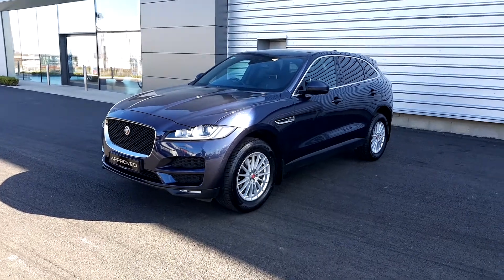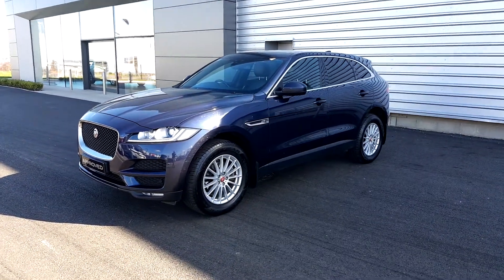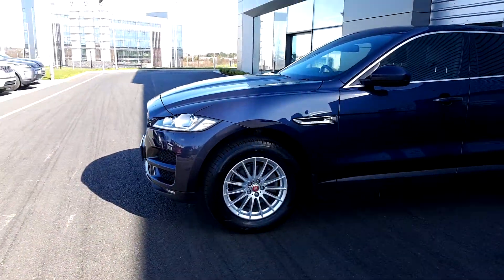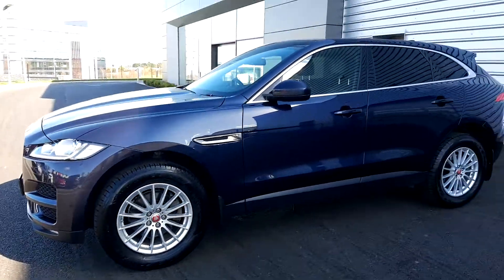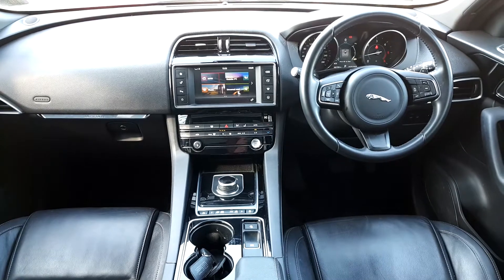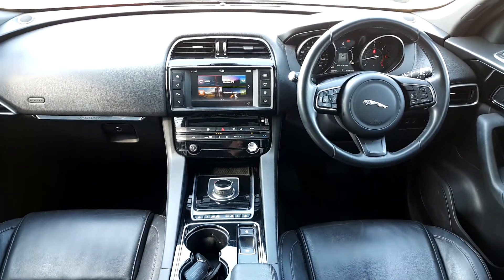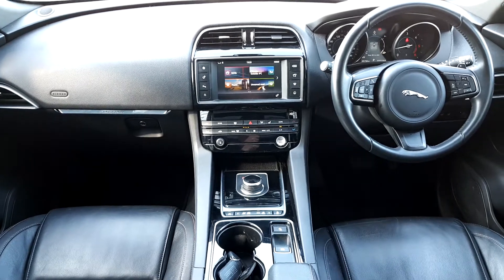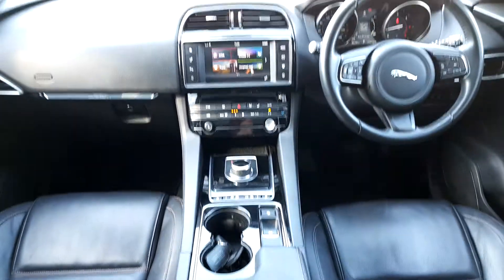171CN447 - 2017 Jaguar F- PACE 2.0 D AWD PRESTIGE AUTO 39,995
Here is a video of our 171CN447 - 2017 Jaguar F- PACE 2.0 D AWD PRESTIGE AUTO 39,995. Please contact Sales to arrange a test drive today.  Joe Duffy Land Roverhttp 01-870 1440